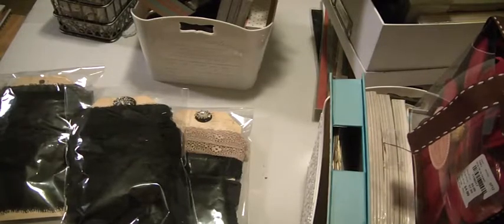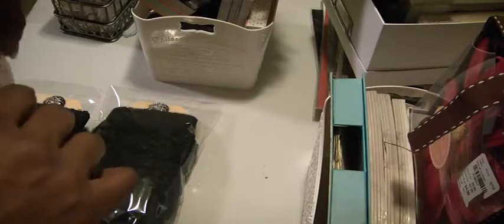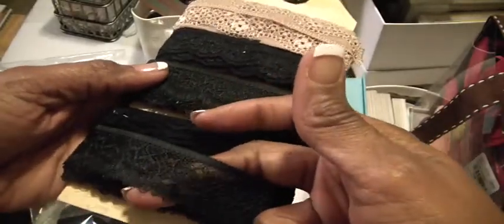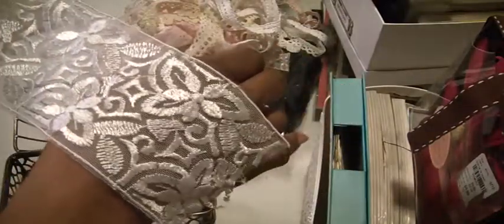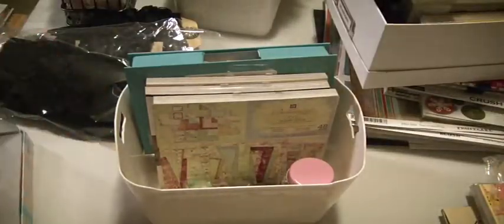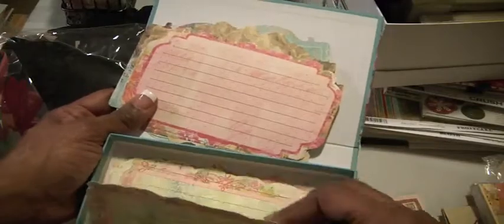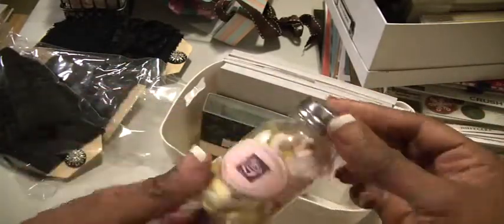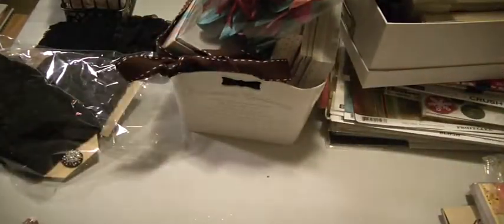BLACK LACE BUNDLES AVAILABLE **PRIMA LOTS $23.00 (SOLD)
Black lace $15.00
Black lace $15.00
Black lace with cream $15.00
Prima Lot A $23.00 (*SOLD**)
Prima Lot B $23.00 (**SOLD)

THE LACES IN THE CAGE ARE BEING SHOWN TO SOMEONE